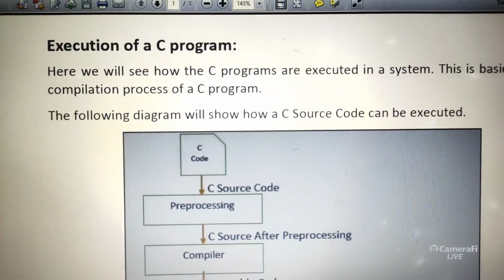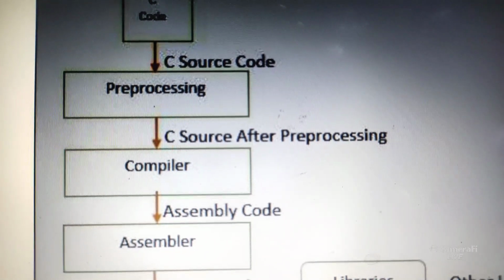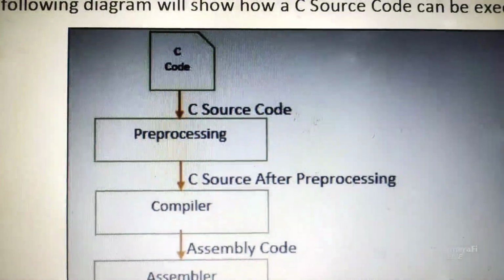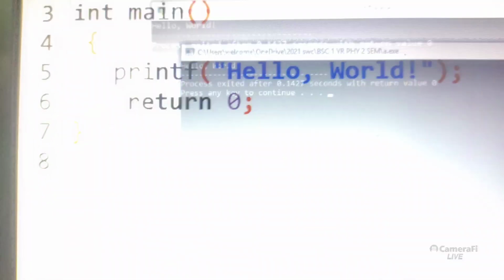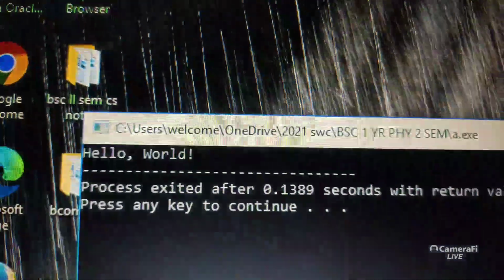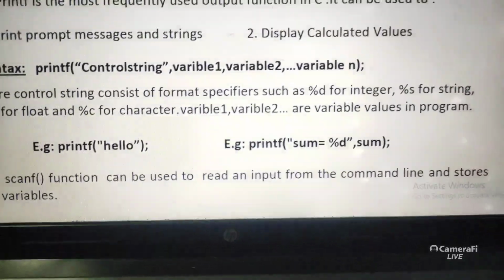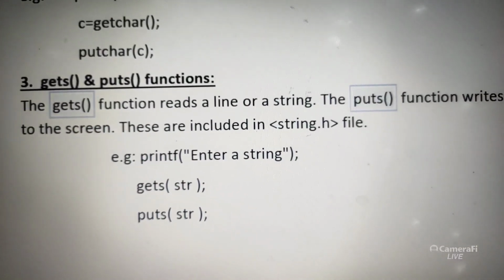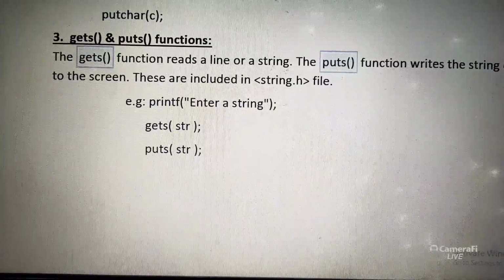Execution of C program nd IO functions in C